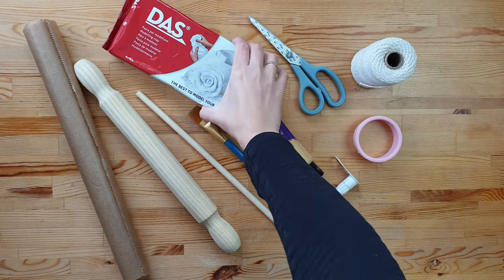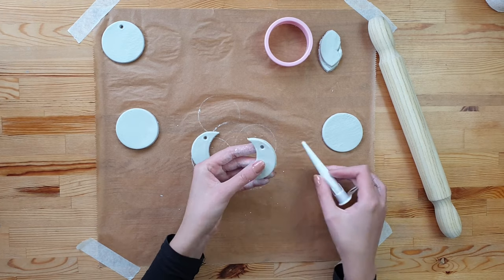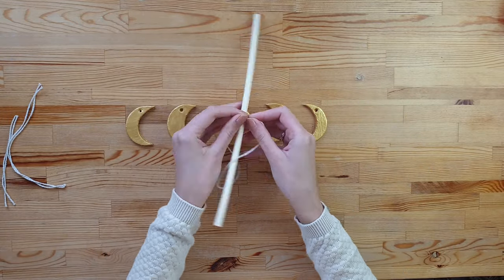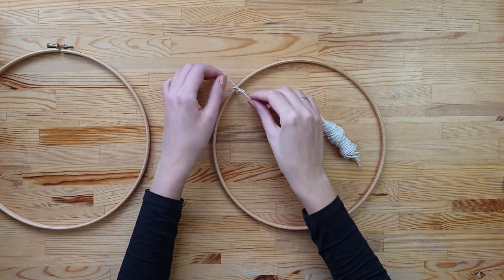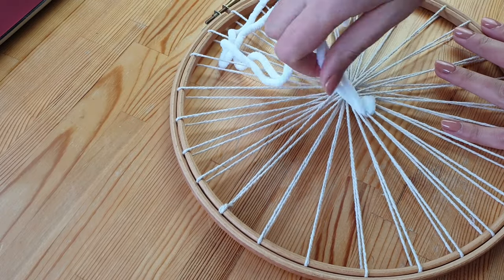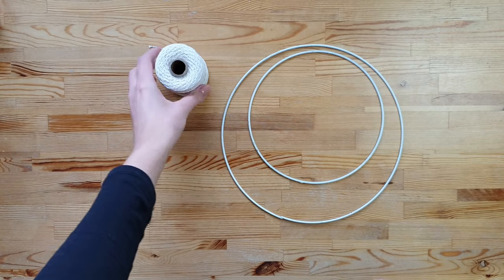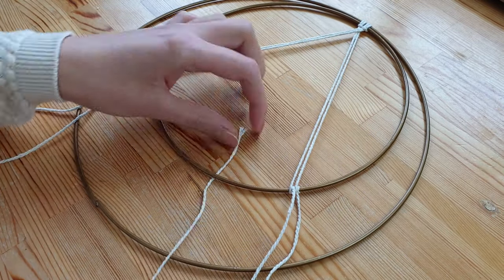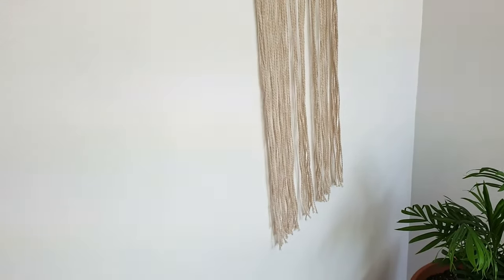3 DIY Wall Decor Ideas | Minimalistic Room Decor | Wall Hanging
Hi everyone. In today's video I'm showing you 3 easy ideas with wall decor.
Round weaving, hanging moon and simple macrame.
Hope you enjoy it. Let me know which idea do you like the most.